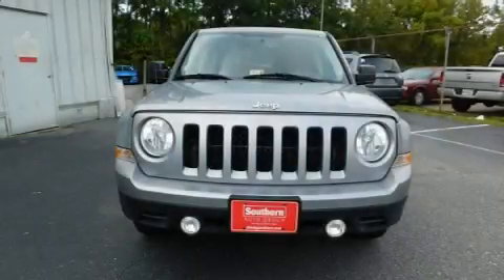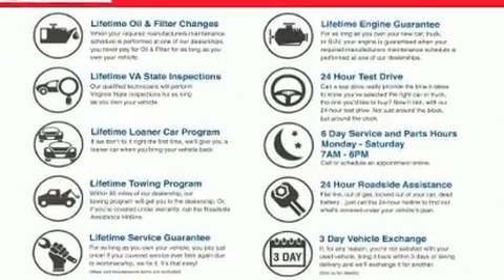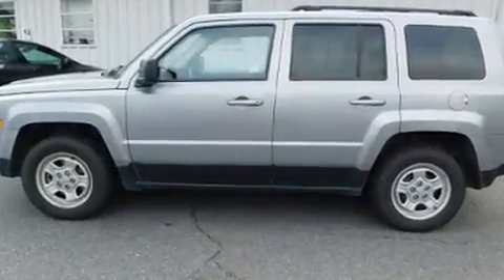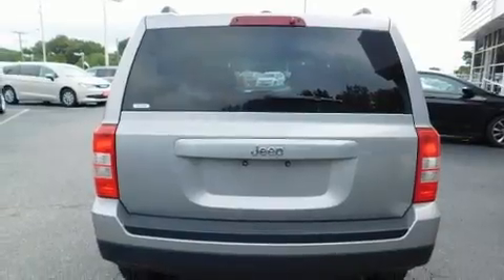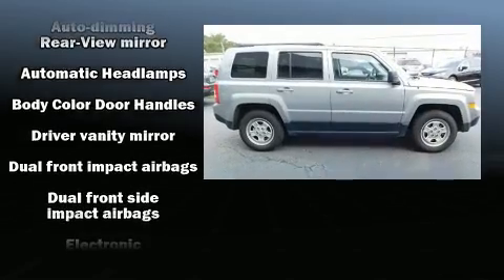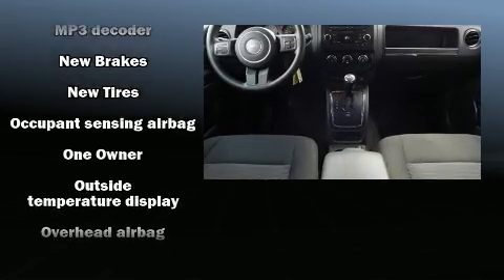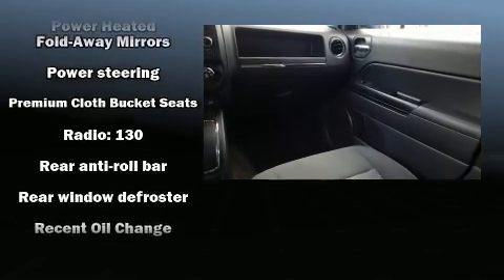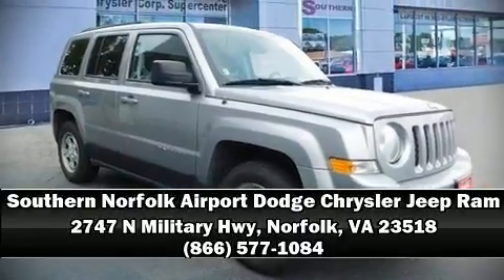2016 Jeep Patriot Sport in Norfolk, VA 23518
Load your family into the 2016 Jeep Patriot. With fewer than 50,000 miles on the odometer, this 4 door sport utility vehicle prioritizes comfort, safety and convenience. It features a standard transmission, front-wheel drive, and a 2 liter 4 cylinder engine. Jeep prioritized fit and finish as evidenced by: a rear window wiper, a tachometer, an automatic dimming rear-view mirror, an outside temperature display, front fog lights, a roof rack, and more. Curtain airbags combine with standard stability control in creating a comprehensive safety network. A Carfax history report indicates just one previous owner. Our aim is to provide our customers with the best prices and service at all times. Stop by our dealership or give us a call for more information.